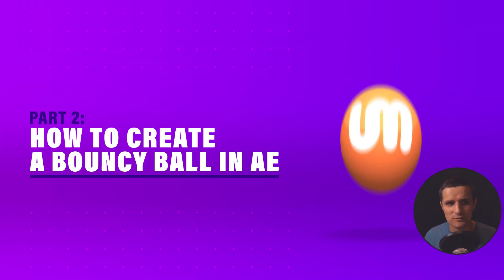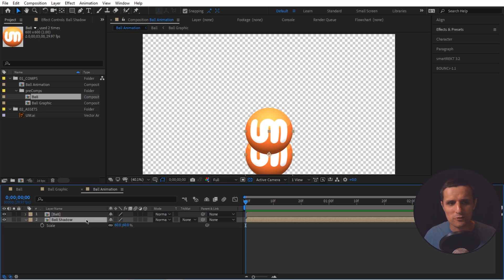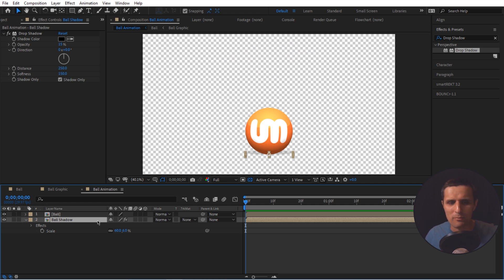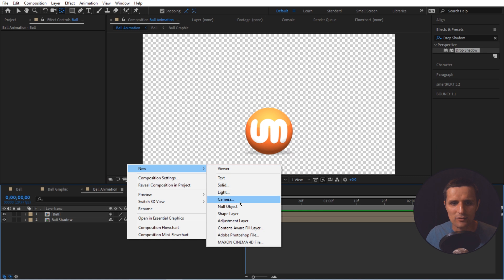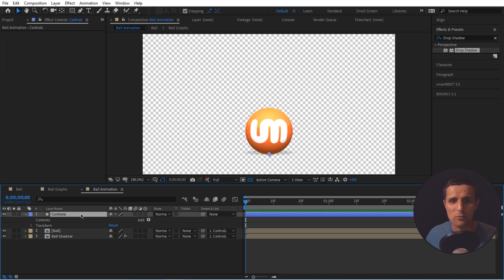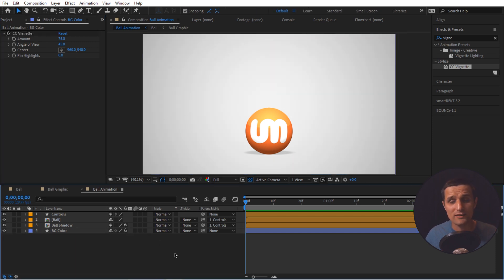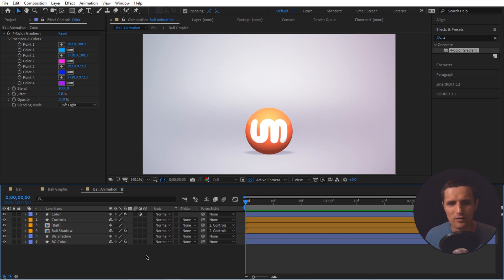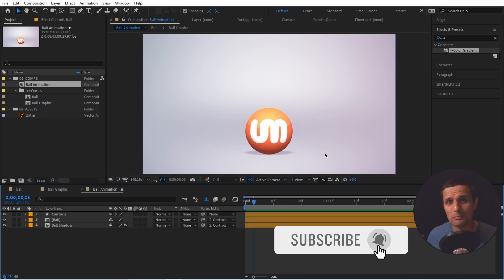Part 2: Studio Environment Setup in After Effects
// ABOUT
In Part 2, Sergei Prokhnevskiy will show you how to create a studio environment using built-in tools in Adobe After Effects.

// PROJECT FILE (All 5 Parts)